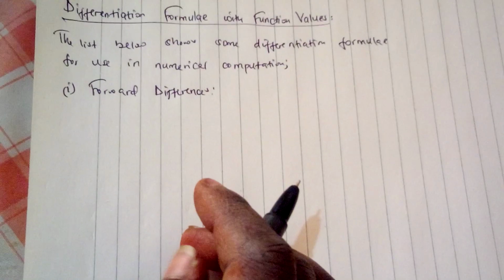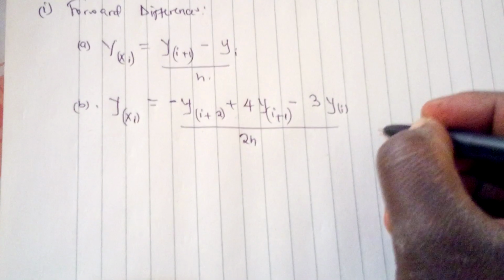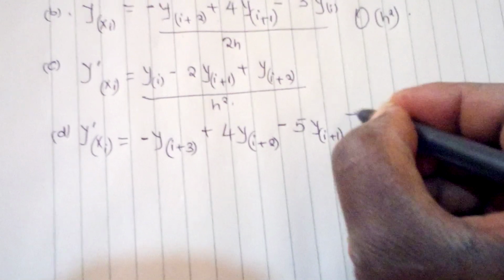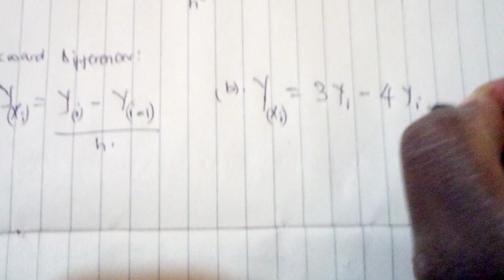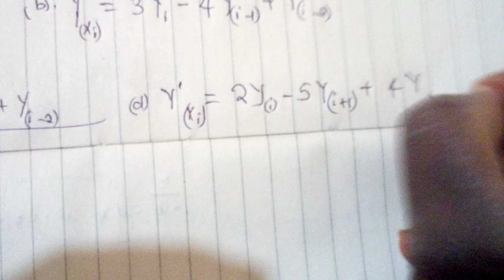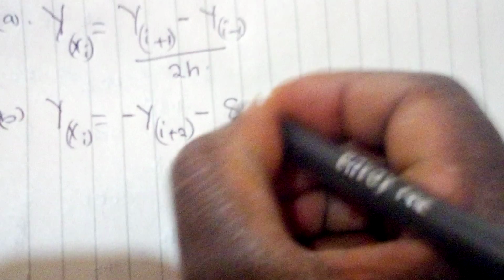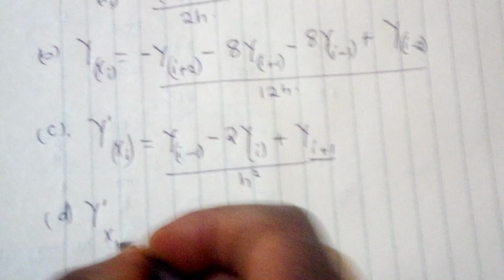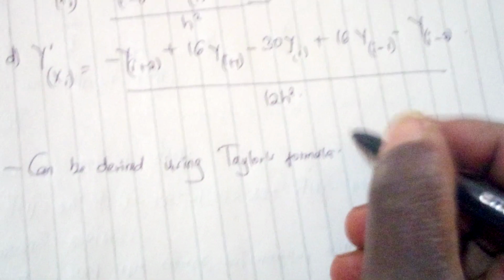Differential formulae with function values.